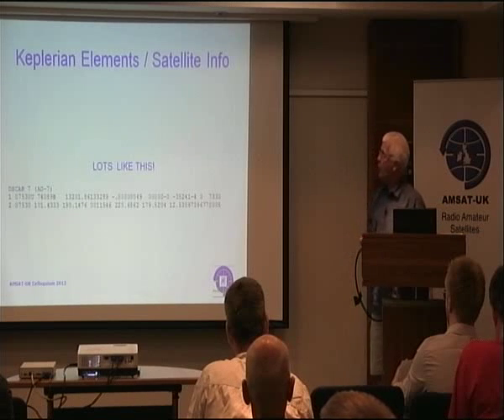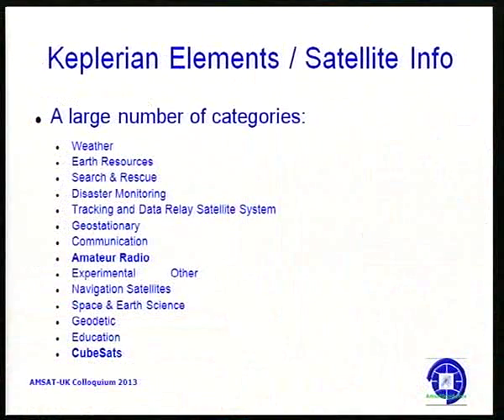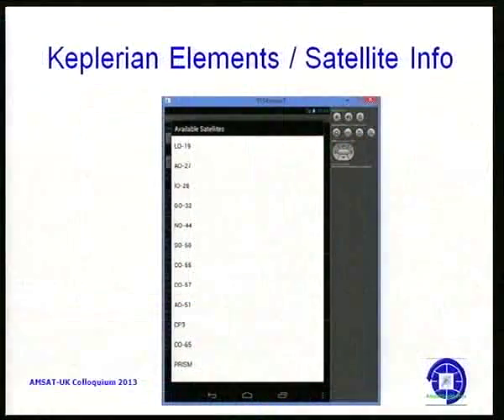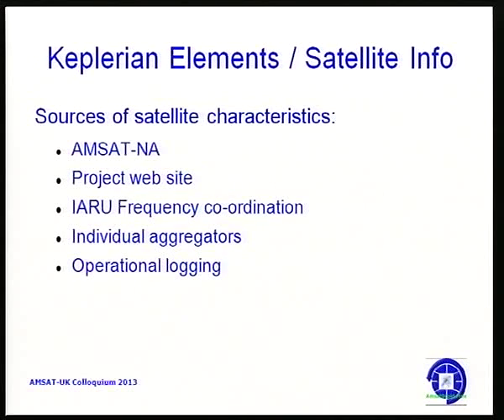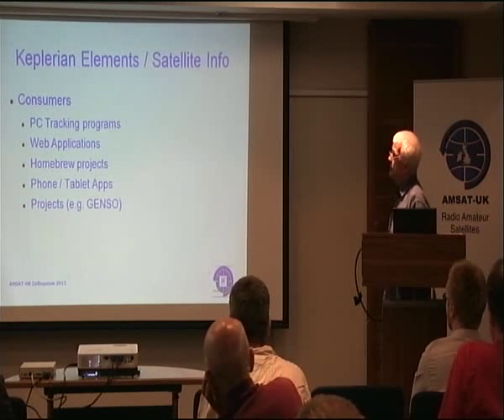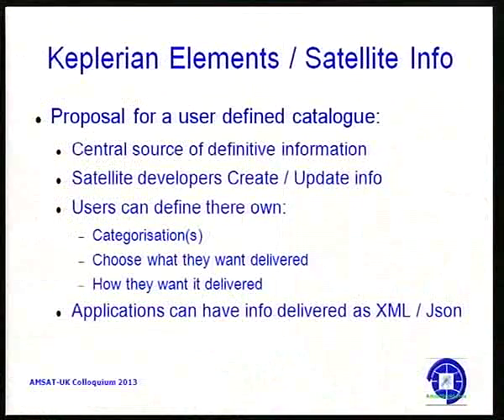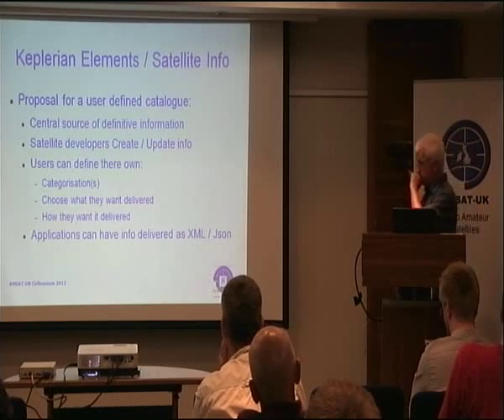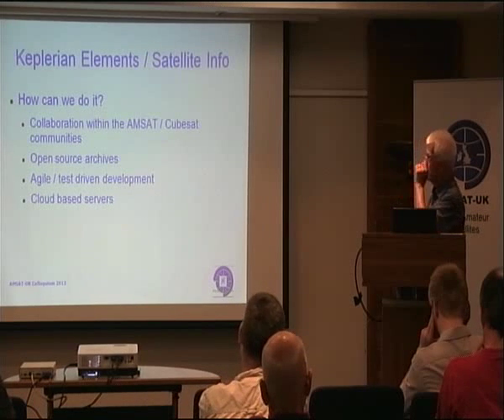2013: TLE / Satellite Info Distribution - Dave Johnson G4DPZ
Dave Johnson G4DPZ explains the TLE / Satellite Info Distribution at the AMSAT-UK International Space Colloquium in Guildford on July 21, 2013.